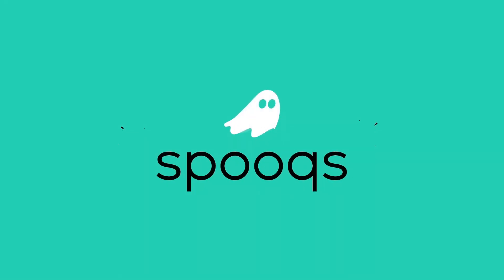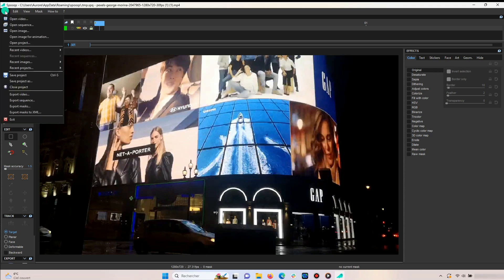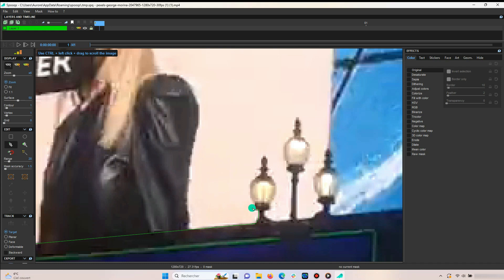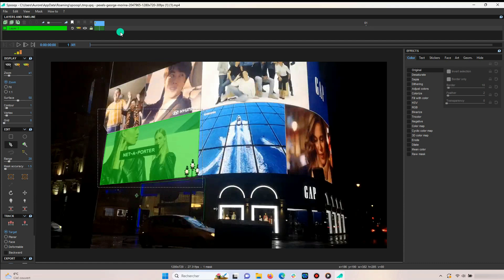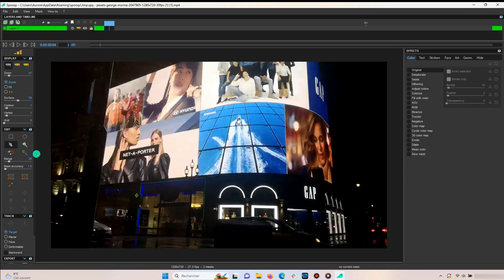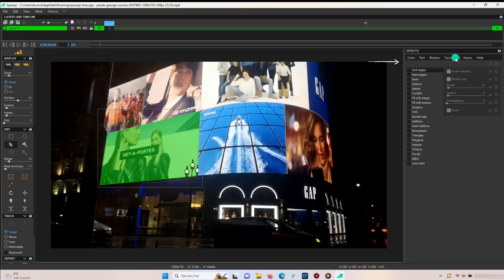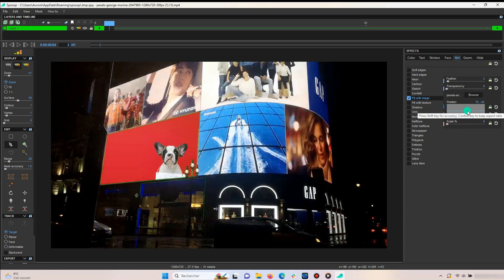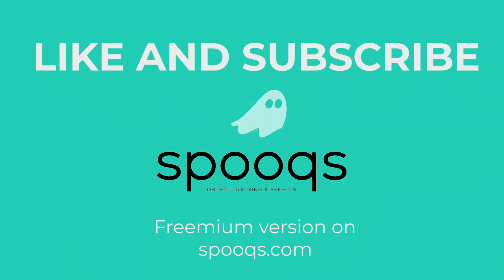How to insert an image into a video! | Spooqs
A tutorial on how to insert an image into a video with Spooqs!

CHAPTERS
00:00 Intro
00:06 Before/After
00:09 Step 1: select your editing area in your video!
00:52 Step 2: track the mask along the video!
01:24 Step 3: add any image you like!
01:59 Final Result/Outro